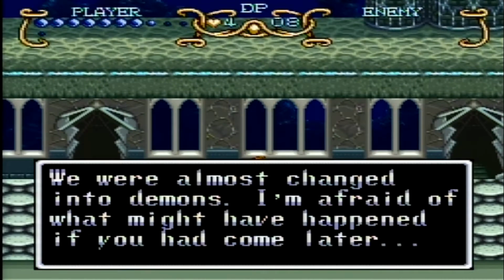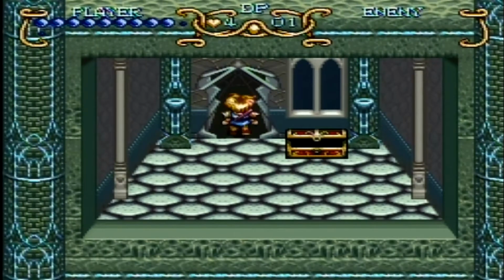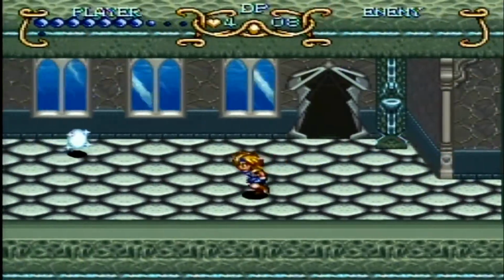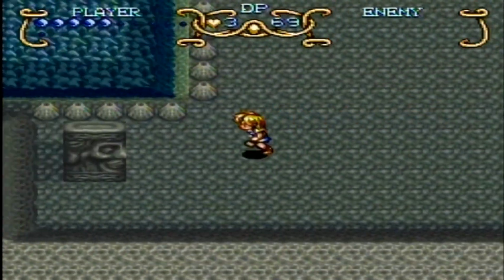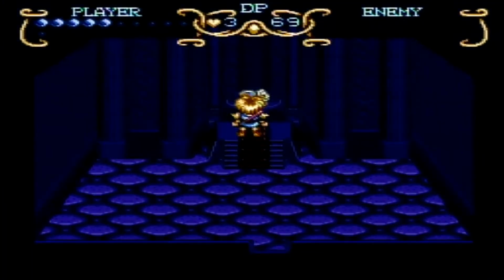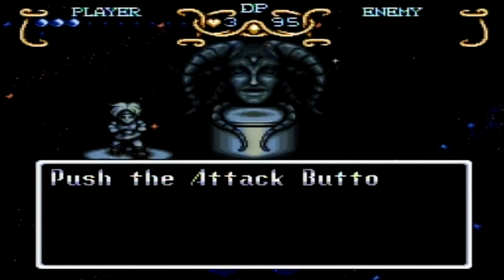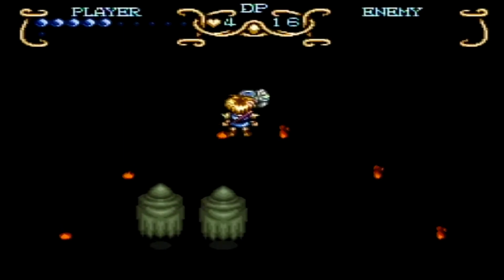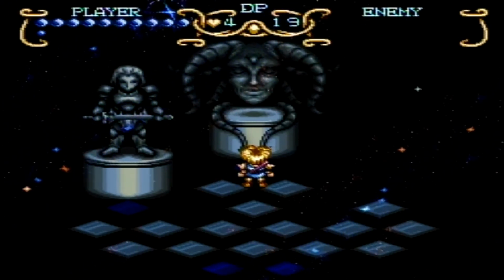Let's Play Illusions of Gaia! Episode 8: A Dark Realization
Welcome to Games Done Slow and Bad!

We do games Slow (soaking up as much lore as possible) and Bad (making ourselves look bad along the way).

In episode 8 the game makes us aware that all the “daemons” we’ve slayed to date are actually people who were corrupted into that form, leading to the dark realization…We’ve killed a TON of people in this game…

I’m playing this on a RetroDuo and recording through a Mixed Media hookup into an HDML Cloner Box. (Original Cartridge Hype!)